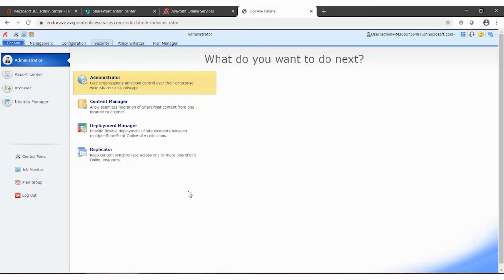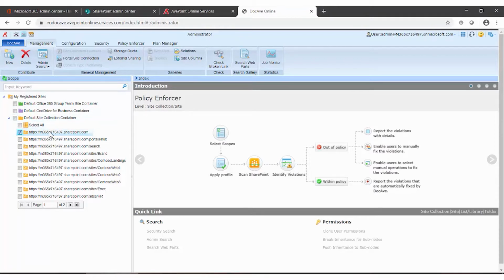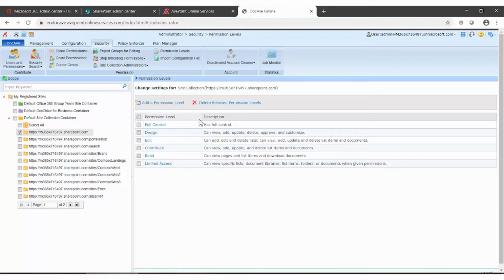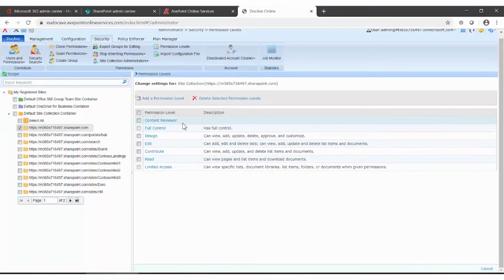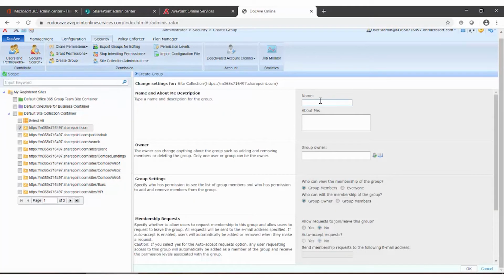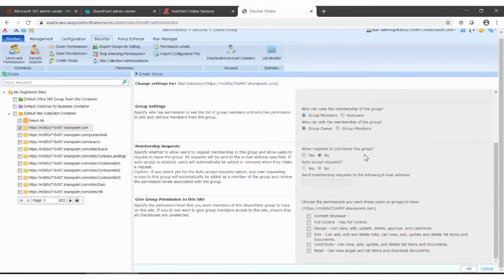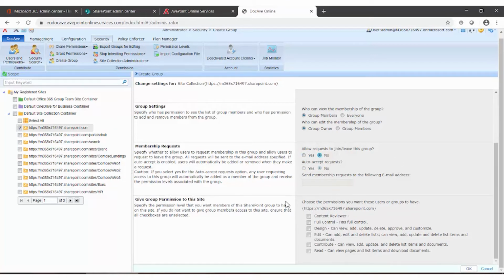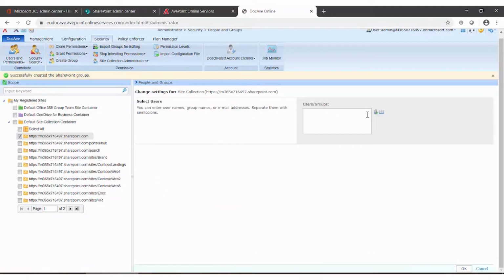How-To: Cloud Management – Create SharePoint Online Permission Level & Groups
HOW-TO:
Cloud Management – Create SharePoint Online Permission Level & Groups